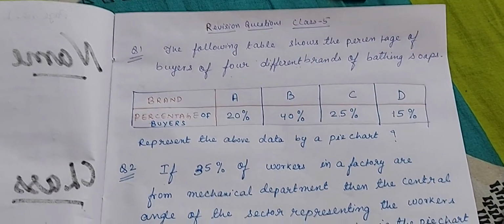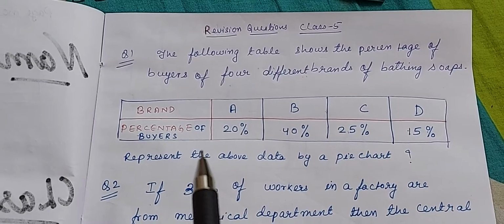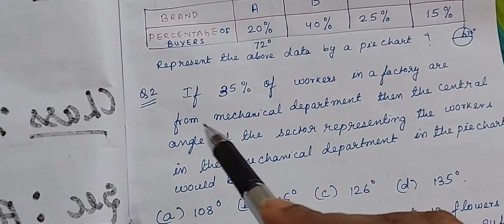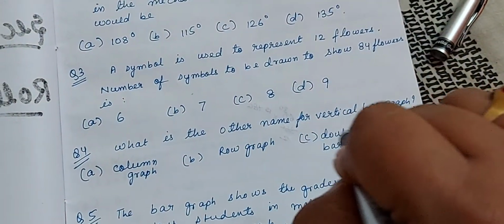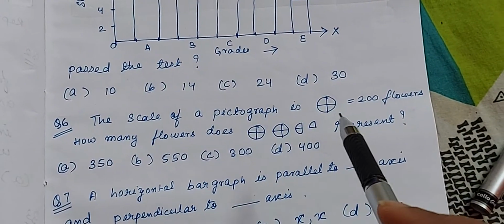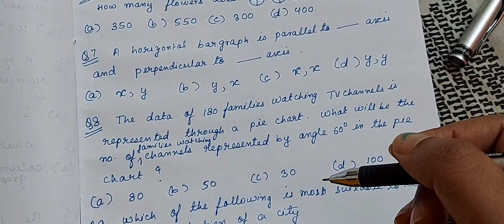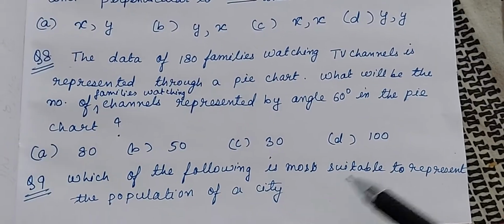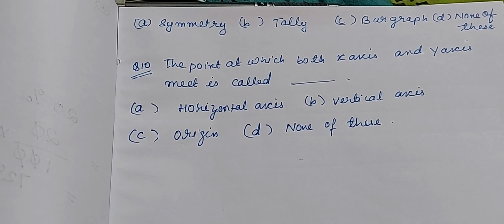class 5 revision on data handling